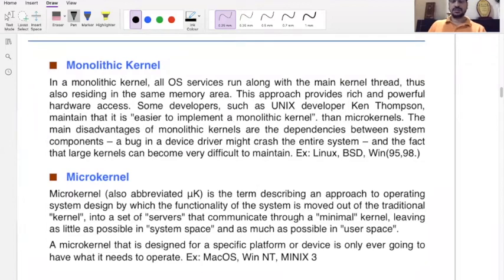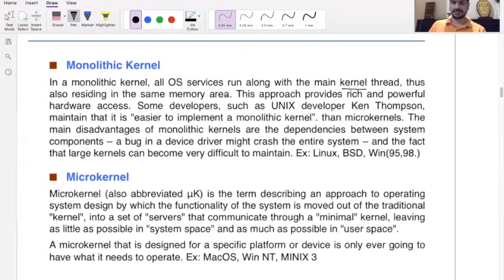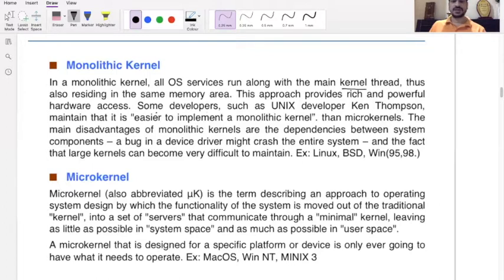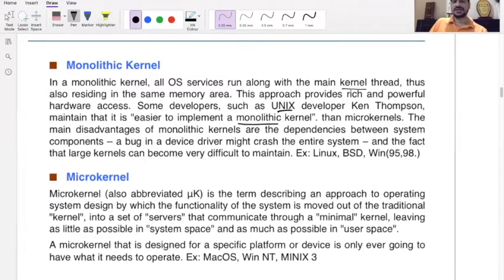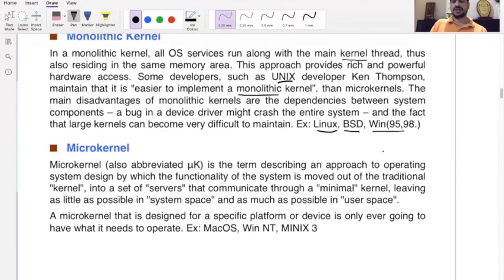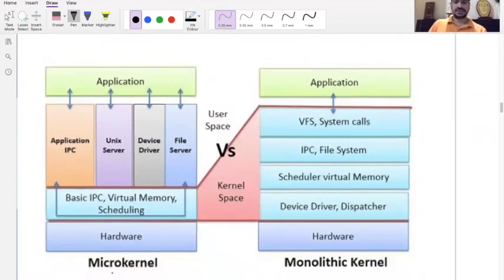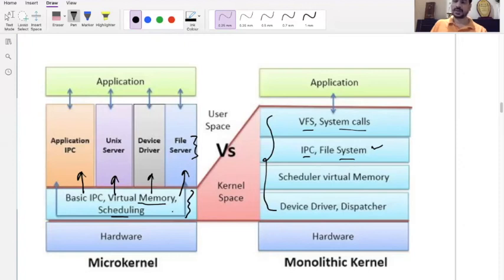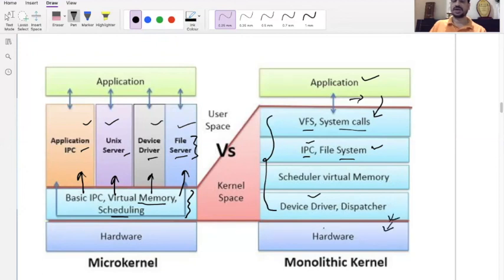Monolithic Kernel & Micro Kernel in Operating System [Part - 9]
Monolithic Kernel & Micro Kernel in Operating System are explained with diagram.